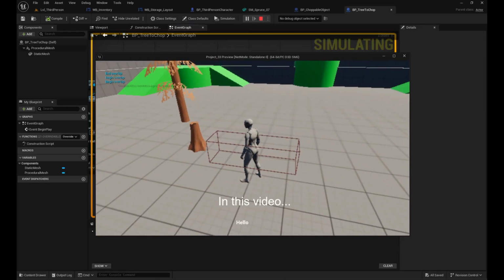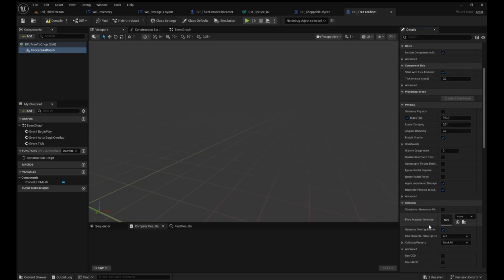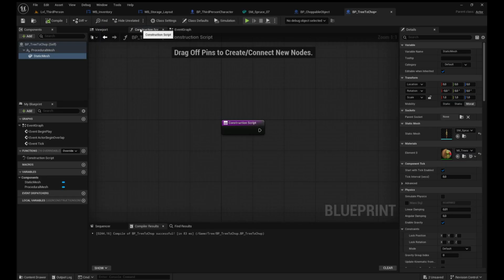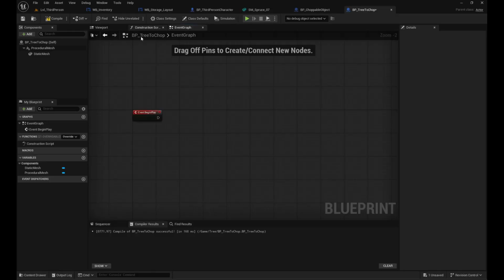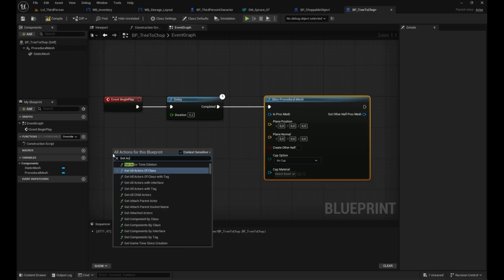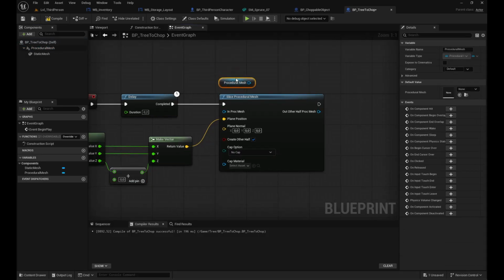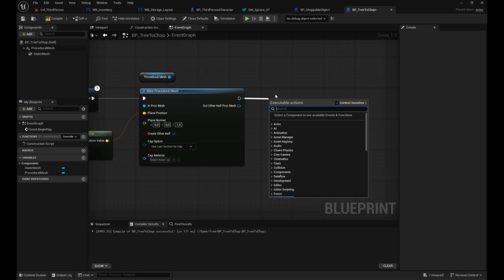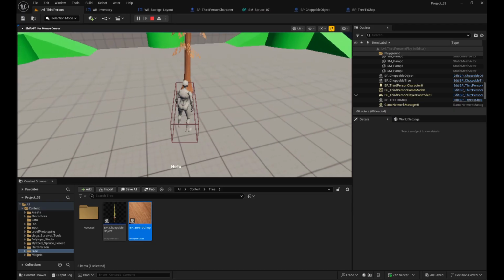Simplify Unreal Engine - Tree cutting with Slice Procedural Mesh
In this video, I’ll show you how to use the Slice Procedural Mesh function to create a tree cutting system. You can use it to create any slicing system as you like. This is just the most basic stuff and I want to keep as simple as I can.